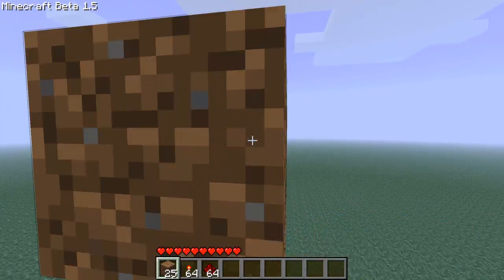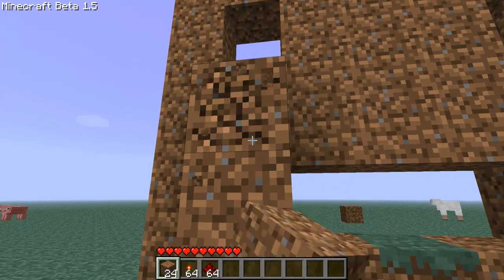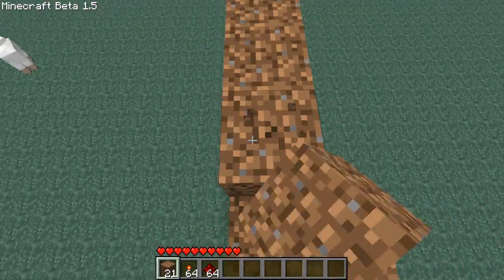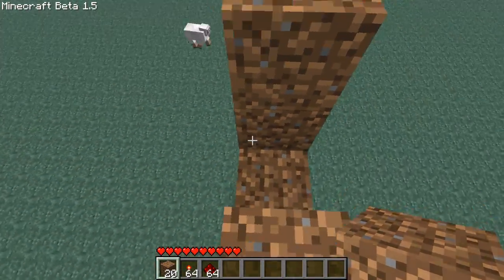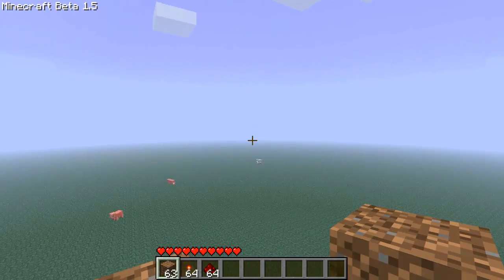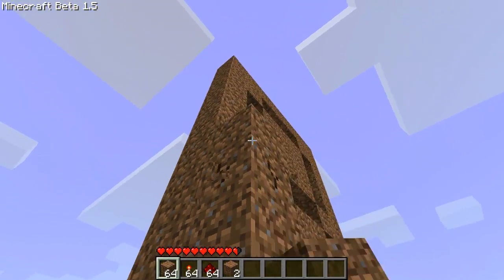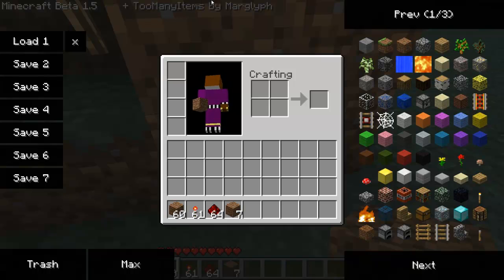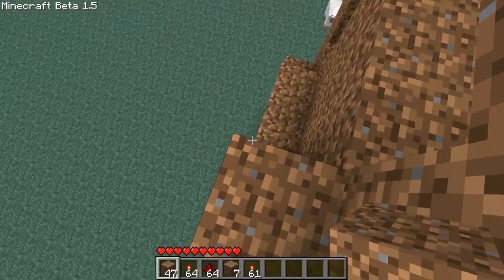Redstone For Dummies - Episode 15 - 7 Seg Step-By-Step #1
Were Back!